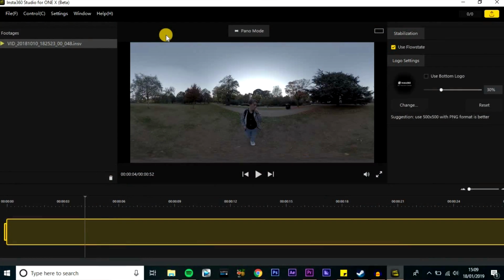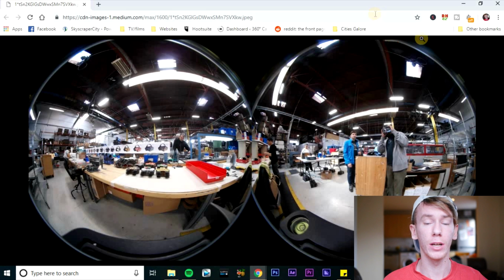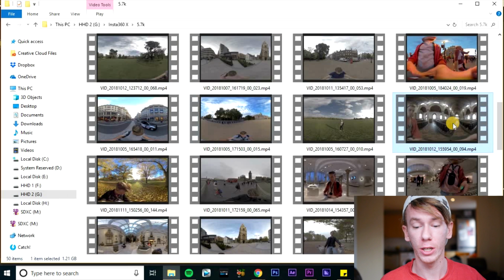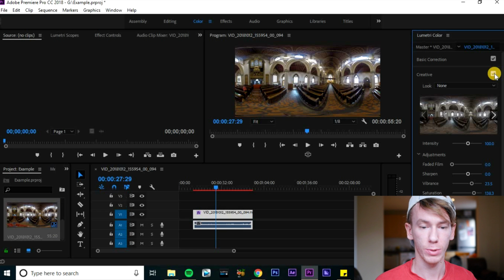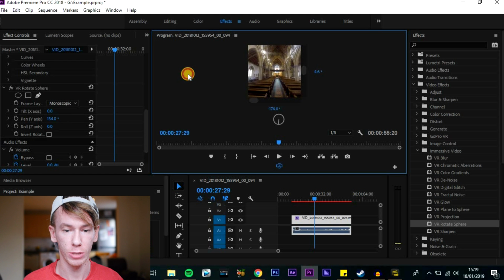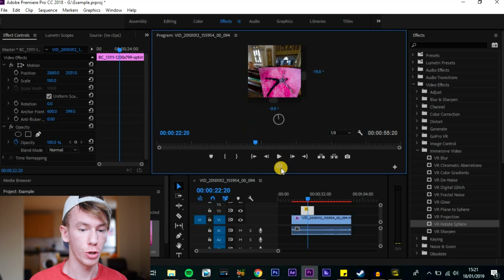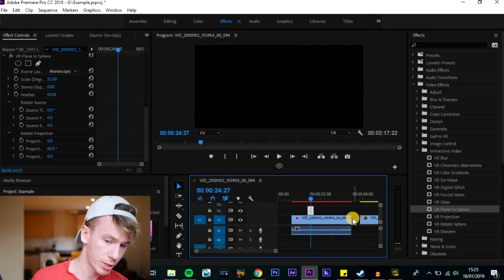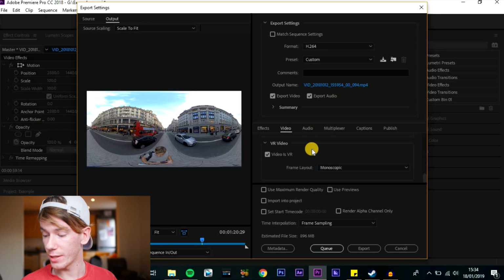360 Video Editing Workflow Tutorial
Wondering how to edit 360 video? This tutorial will show you the basics of 360 video editing; from stitching your raw files to exporting your 360 video.

I'll be using the Insta360 One X Camera along with Adobe Premiere Pro for this 360 video editing tutorial. You'll learn how to stitch your video, how to add text and images to your 360 video, how to use the immersive video effects and how to color correct your 360 video.

This is a fairly basic guide to editing 360 footage and there is more you can do, but for those just getting started this should allow you to create some good quality VR experiences using your camera.

My name is Daniel and I've been working with 360 cameras for over two years. I created this channel to show people how awesome 360 photos and videos can be.